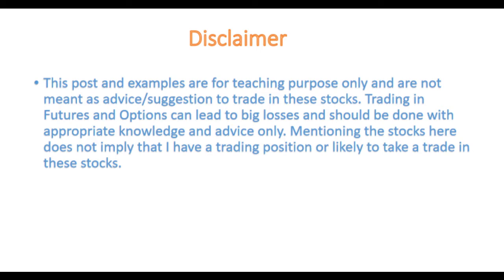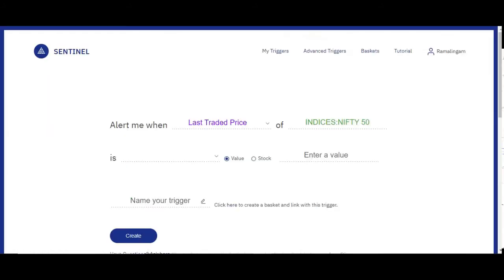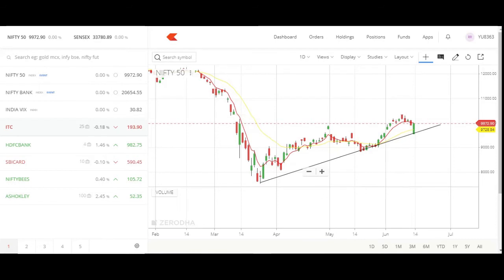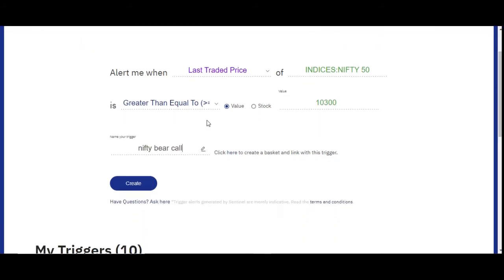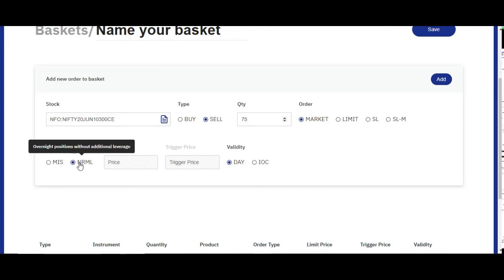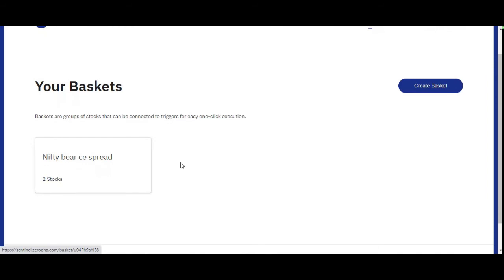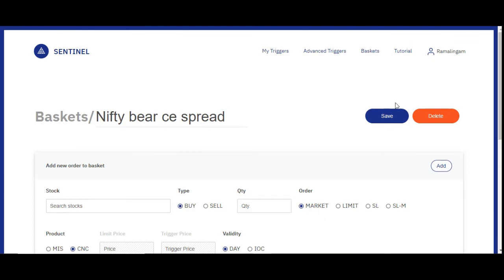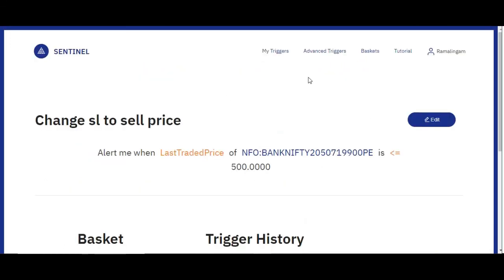Sentinel Basket order - Know how to use Sentinel trigger and create basket order to avoid slippage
Teletegram - LetsLearnTrading